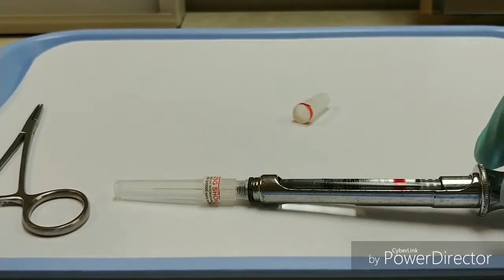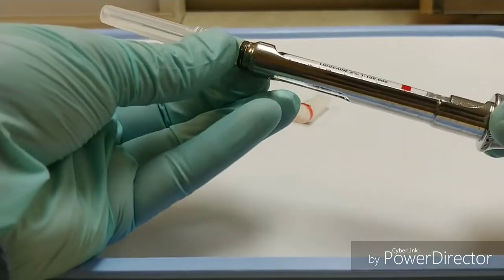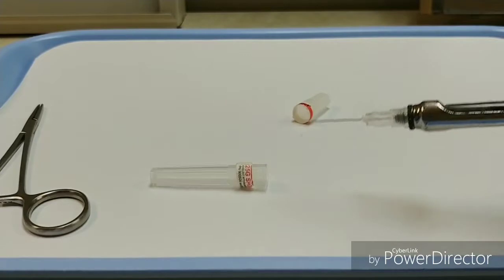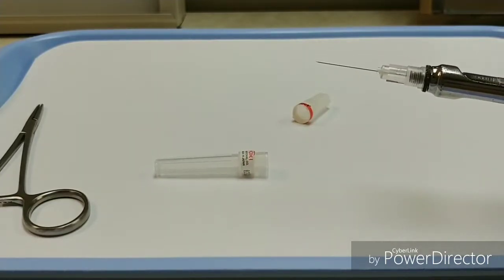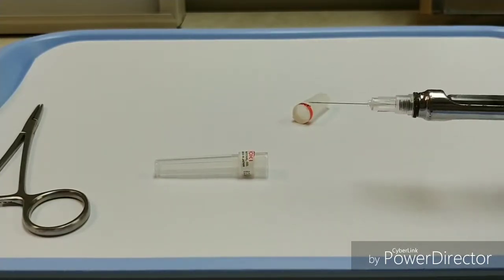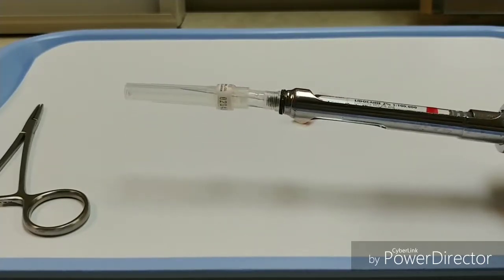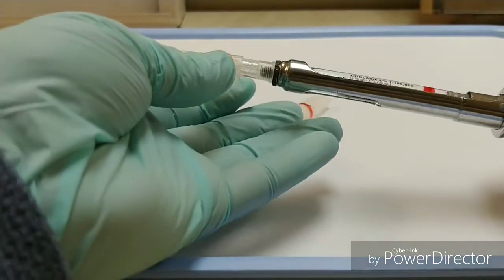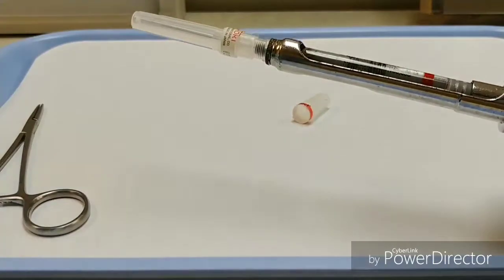Scoop Method Of Needle Recapping - Dental Local Anesthesia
This video shows how to safely recap a needle using the one-handed "scoop" method.  It is intended for reference only by those credentialed to do so.